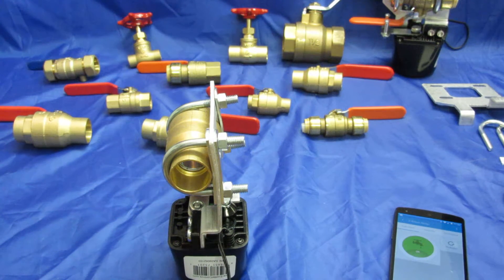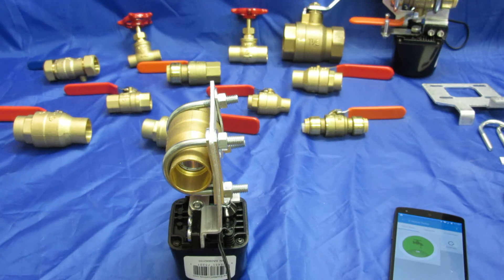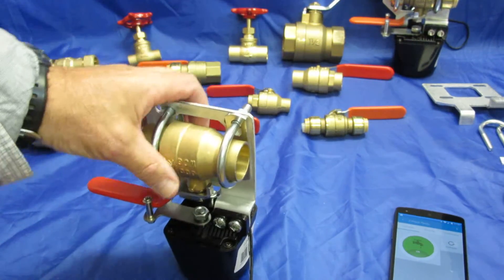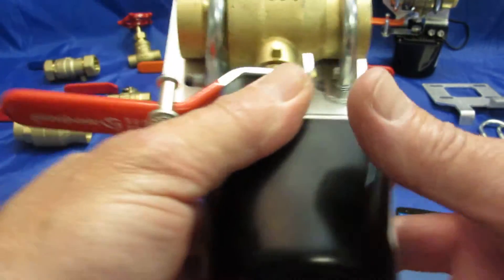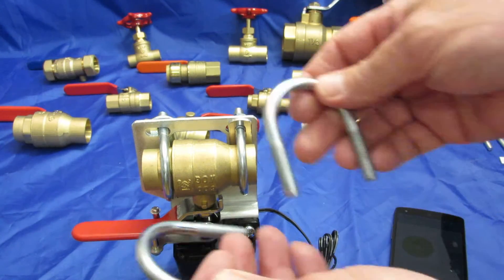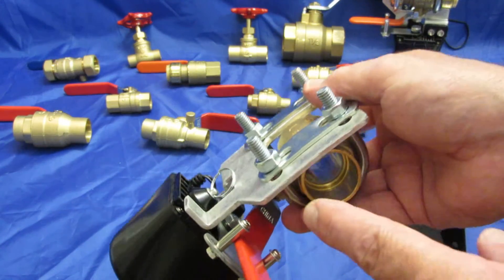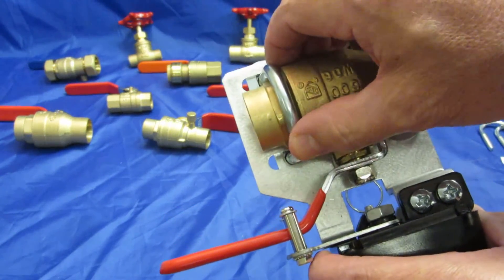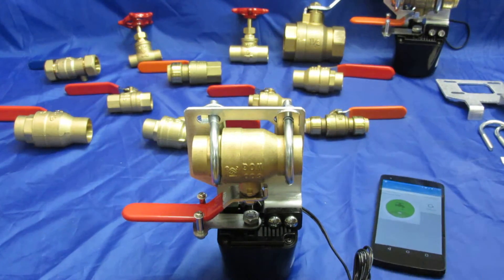Smart Home Water Shut Off for 1" ball valve, solder type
The EBV105 home automation water shut when combined with leak sensors prevents water damage.